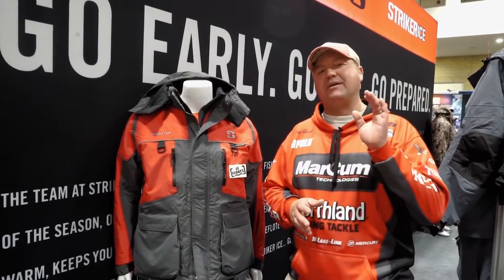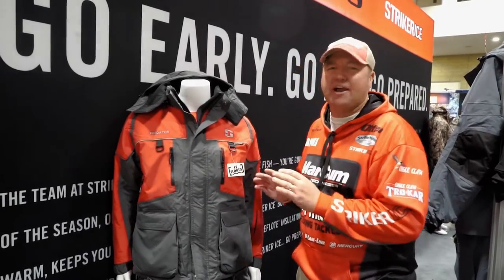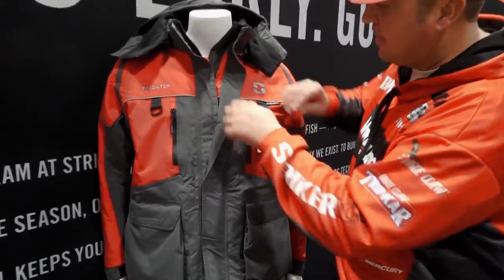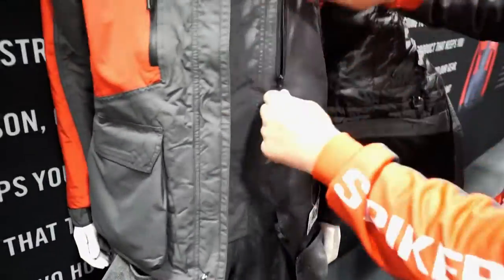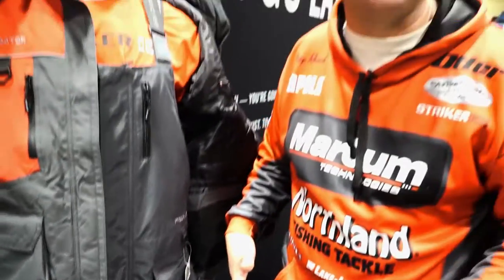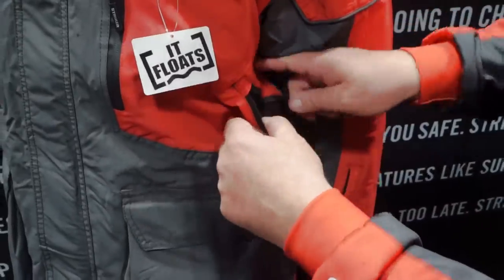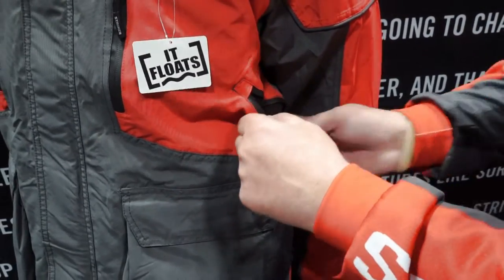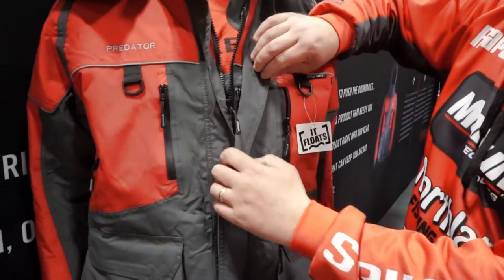Striker Ice floating suit at the 2016 St Paul Show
It's still early in the season, and snow on ice in the north, as well as above freezing temps in other parts of the midwest, mean's sketchy ice.  If you've got to scratch the itch though, make sure you do what you can to be safe with a floating suit from Striker Ice